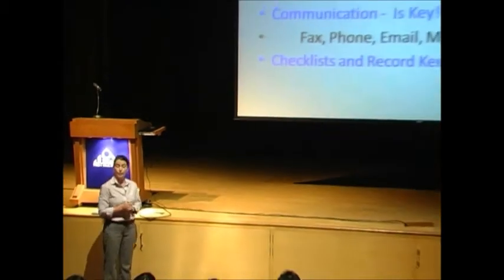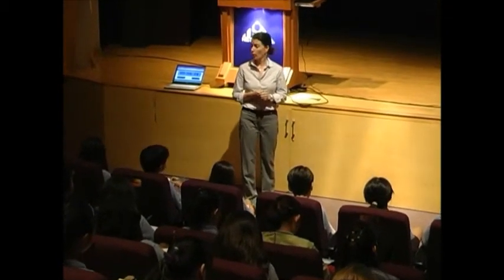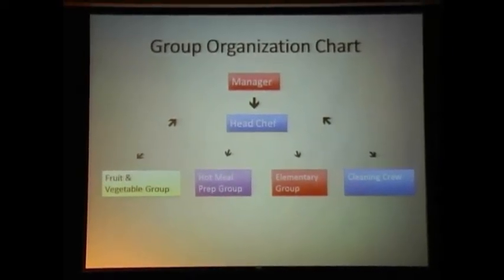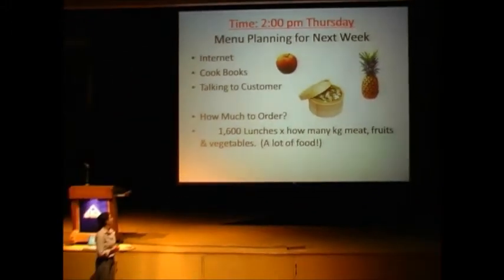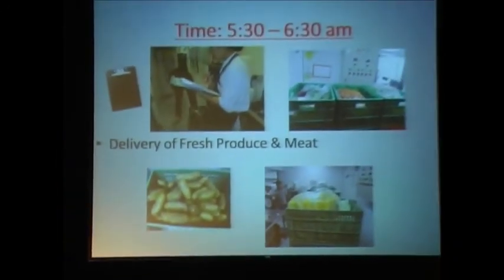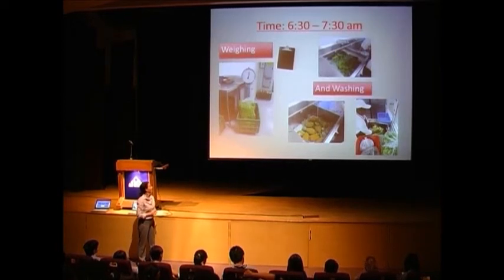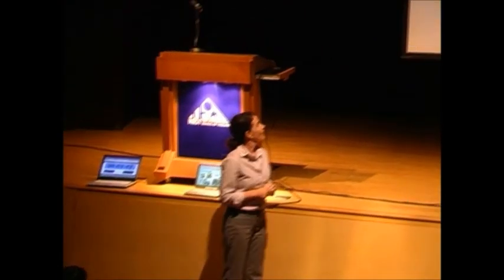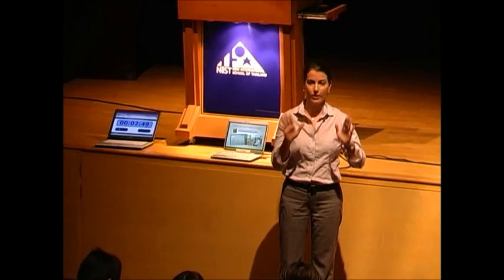NIST Lunch - Michelle Ihrig.wmv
Michelle explains the organization that goes on "behind the scenes" in a school cafeteria.